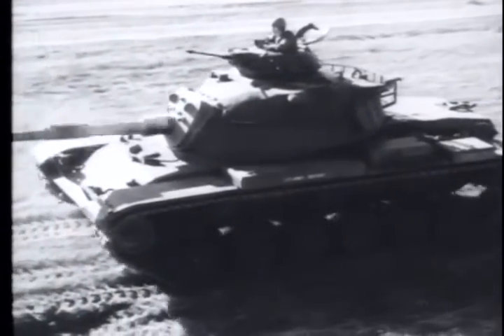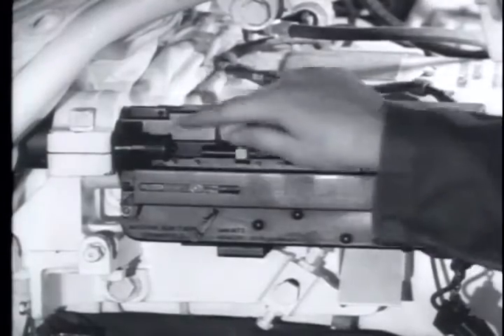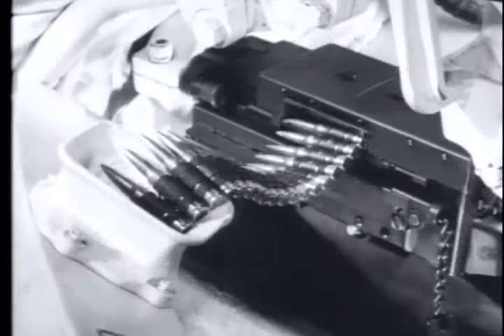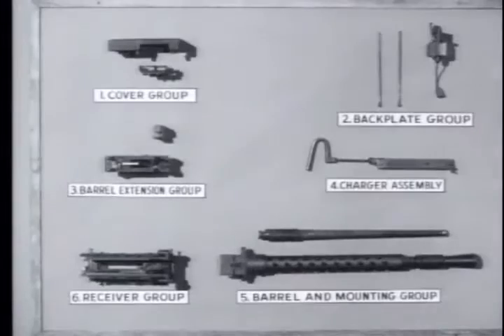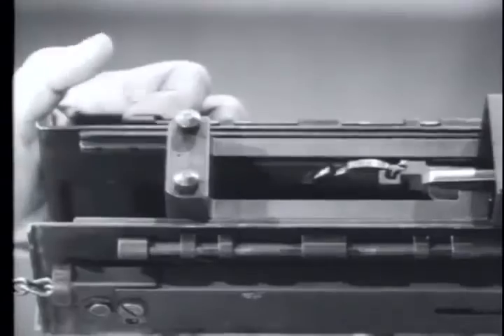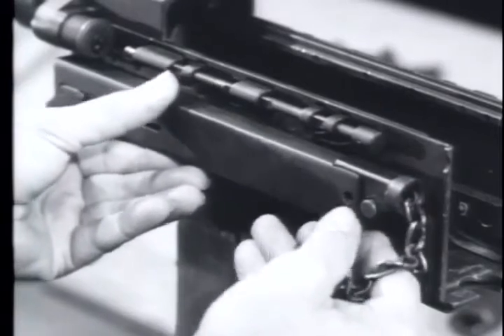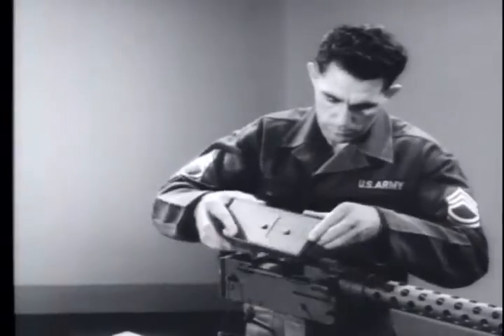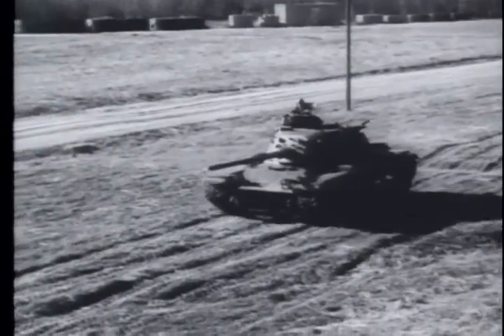Tank M73 Machine Gun 7 62MM Part 1 Operation, Disassembly and Assembly